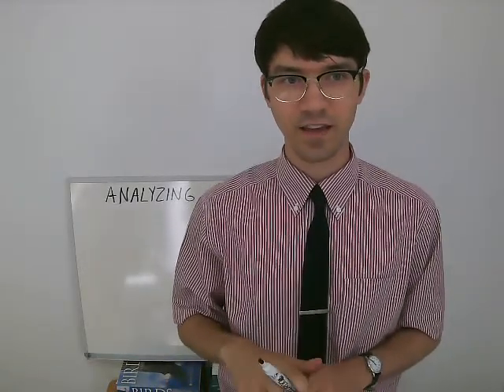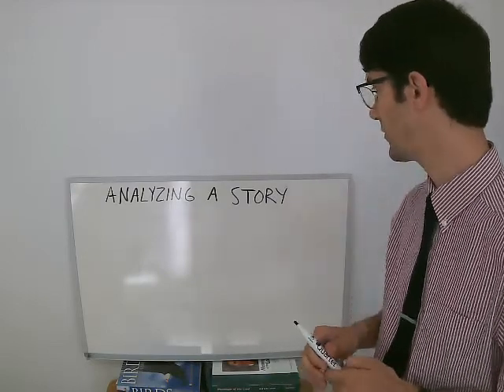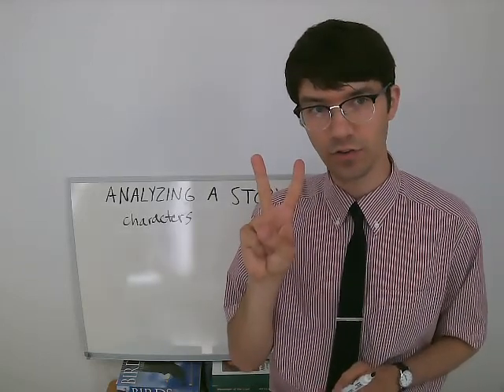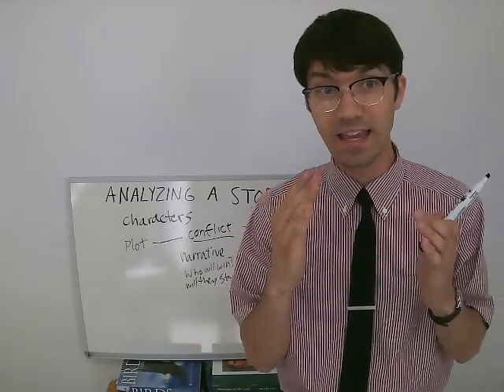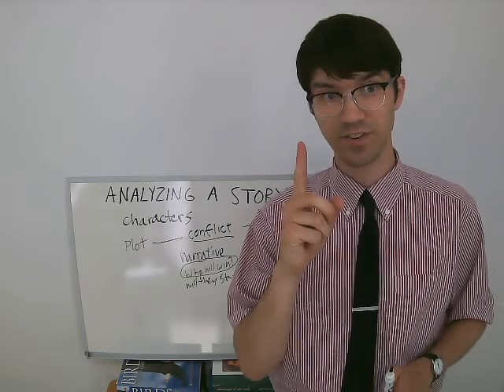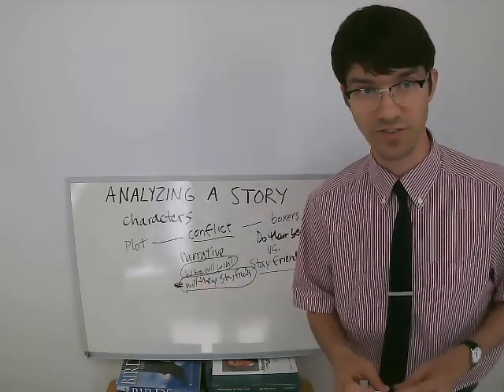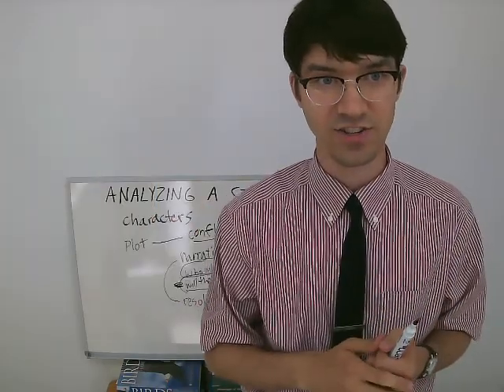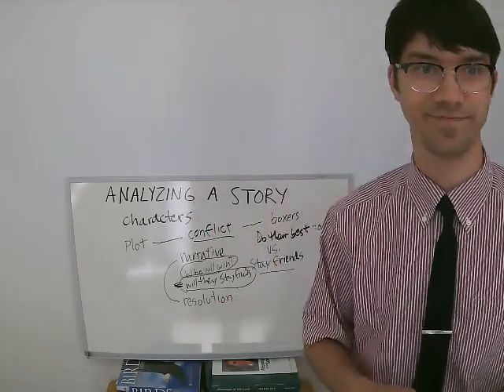Analyzing a Story - Amigo Brothers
Sample teaching demo for story "Amigo Brothers" by Piri Thomas.